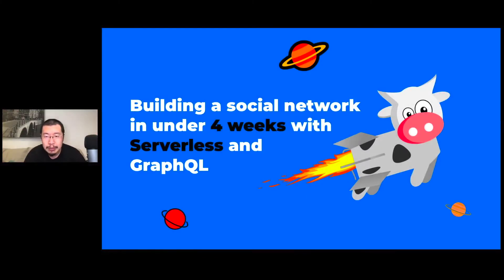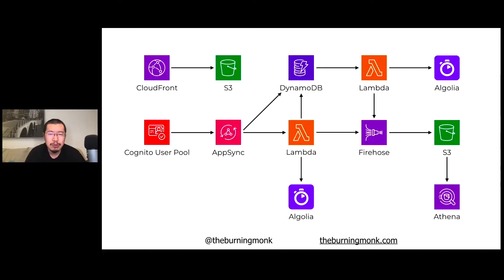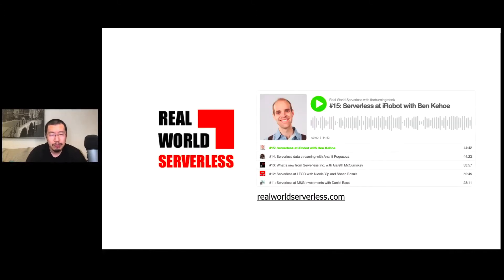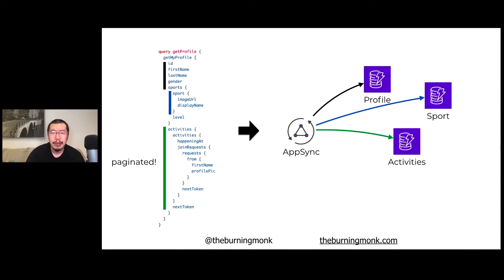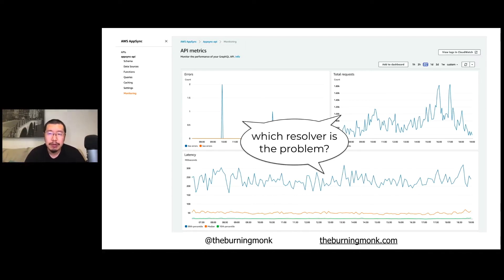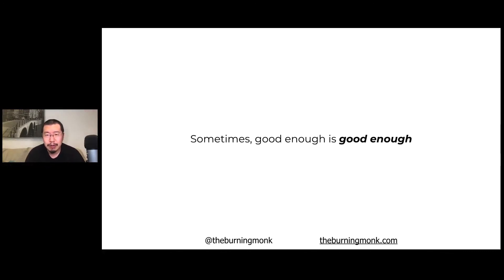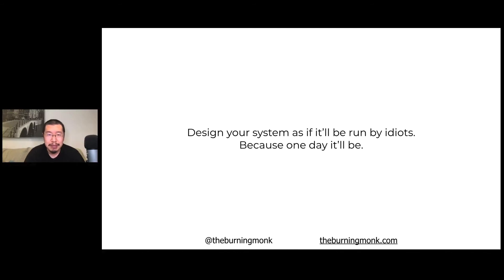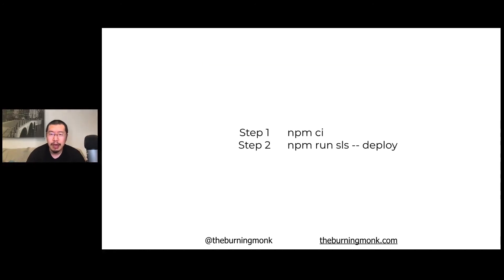Building a Social Network in Under 4 Weeks with Serverless and GraphQL | Yan Cui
Full talk...

Join us at the next AWS Community Summit Online for a live speaker Q&A.

2pm GMT - 4th March 2021

Register Free:  comsum.co.uk